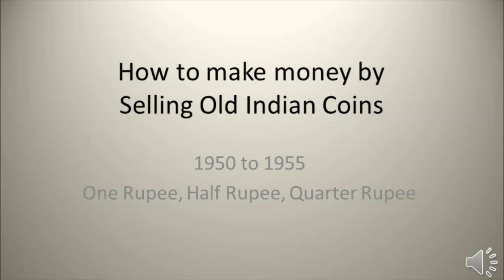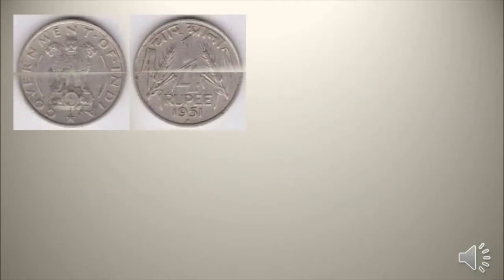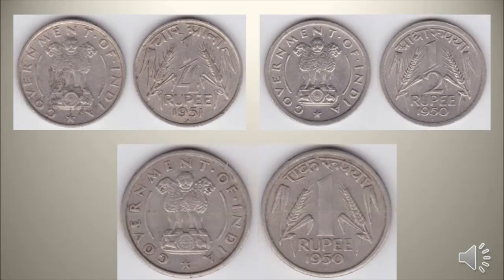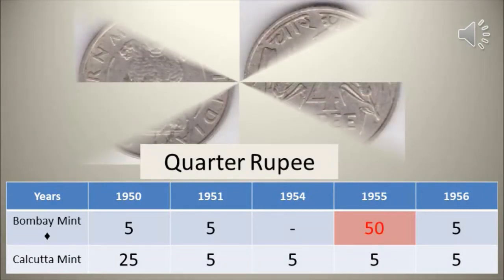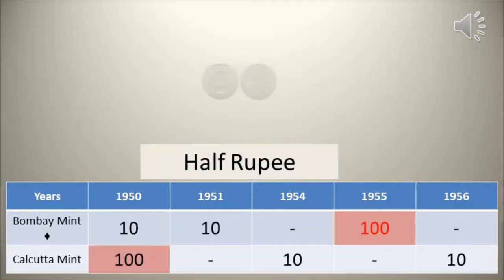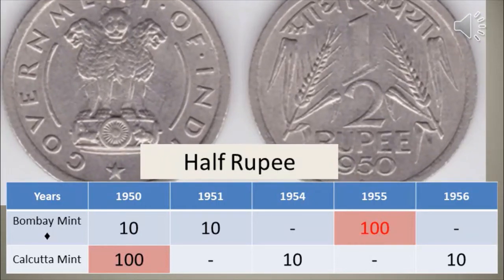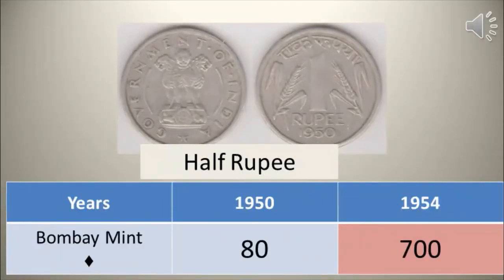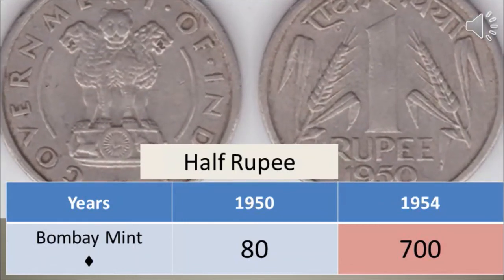How to make money by Selling Old Indian Coins - 1954 1 Rupee coin is rare and can get 700 times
How to make money by Selling Old Indian Coins
1950 to 1955
One Rupee, Half Rupee, Quarter Rupee
Old India 1950 to 1955 period non decimal One Rupee, Half Rupee, and Quarter Rupee are some of the coins that can still find in circulation.
These coins are valuable for collectors. Let us see which all coins are valuable and rare.
Quarter Rupee 1950 to 1956
Available in 5 Different years and two different Mint types.  1950 Calcutta and 1955 Bombay mint are scares and good catch for collectors
Republic India Half Rupee 1950 to 1956
Available in 5 Different years and two different Mint types Bombay and Calcutta.  1950 Calcutta and 1955 Bombay mint are rare and collectors will get 200 times its face value  that is 100 rupees or more for Very fine condition coin.
Republic India One Rupee 1950 and 1954
Available in 2 Different years and Bombay mint only.  1950 coin is common and 1954 Bombay mint coin is rare and collectors will get more than 700 times its face value  for a decent condition coin.